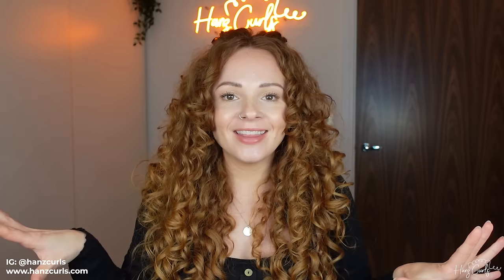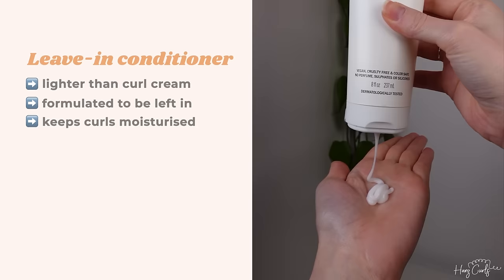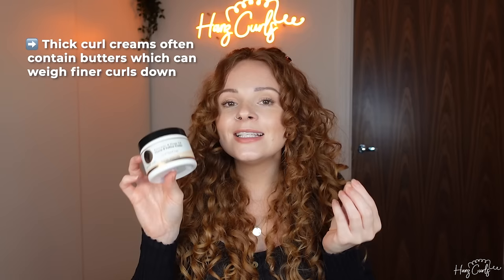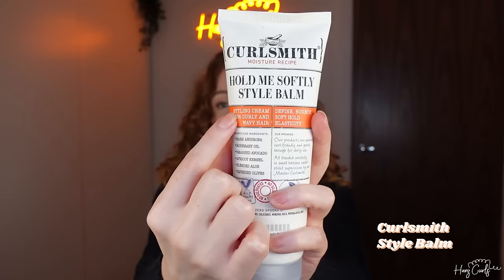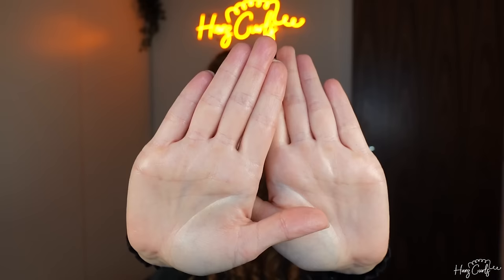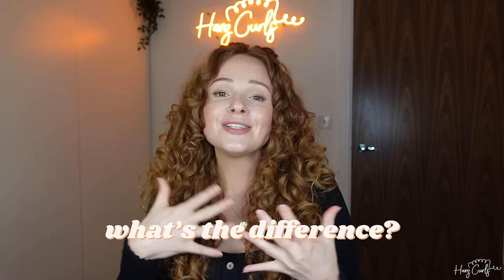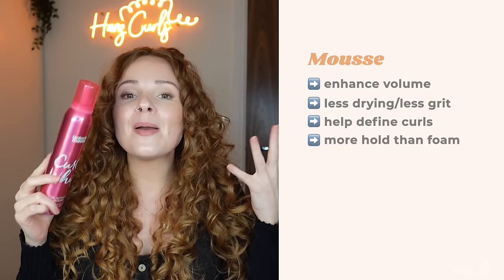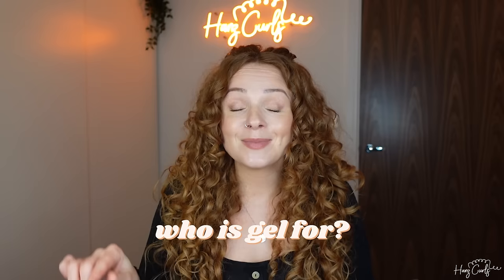HOW TO CHOOSE THE BEST CURLY HAIR PRODUCTS | Beginner's guide to curly hair products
There are *so many curly hair products* on the market these days making it hard to know what's best for your curls.

In this video, I'm breaking down the different types of curly hair styling products, the purpose of each and what's the best curly hair product for different hair types.

0:37 Leave in and curl cream
5:22 Foam and mousse
7:20 Hair gel
9:26 Custard and souffle
11:17 Texturising products
12:26 Hairspray
14:05 Oil and serum
15:35 Do I need ALL these products?

✨SHOP MY CURLY HAIR JOURNAL📒✨
Simplify your curly hair journey by tracking your curly hair routine, fav products, hair goals and more!